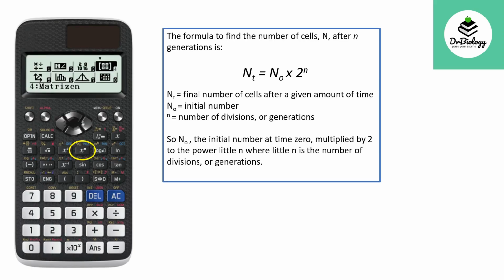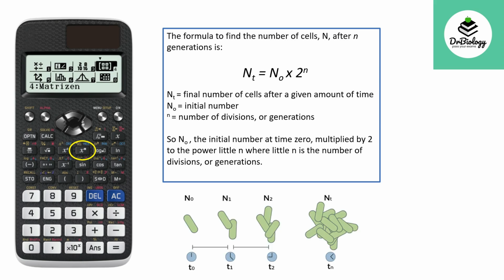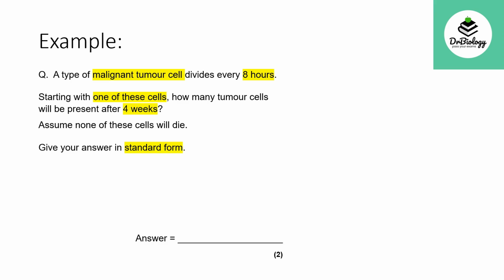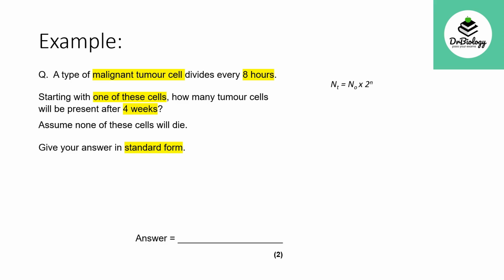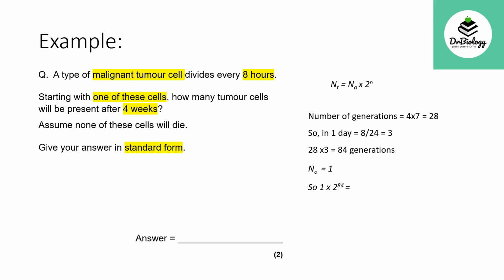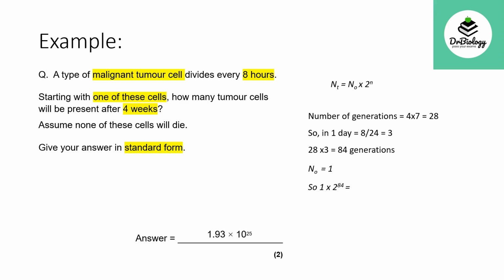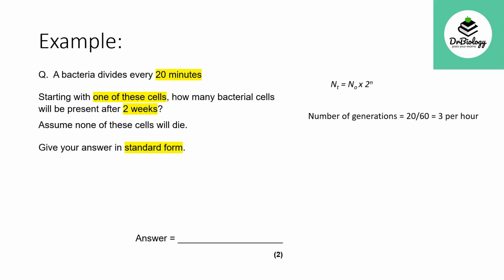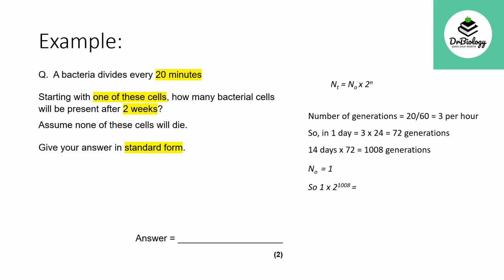A level Biology Hack - Estimating growth of cells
A series of videos to go through those little hacks you can easily learn to help you with tackling the A-level Biology examinations. More to come!